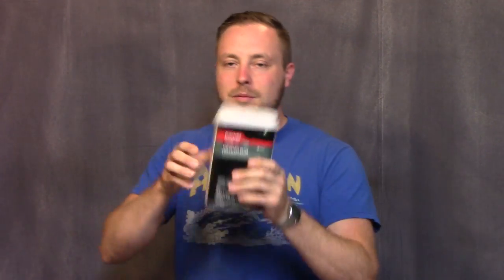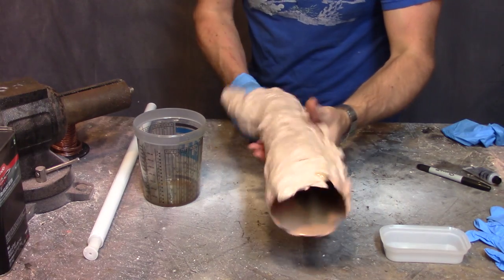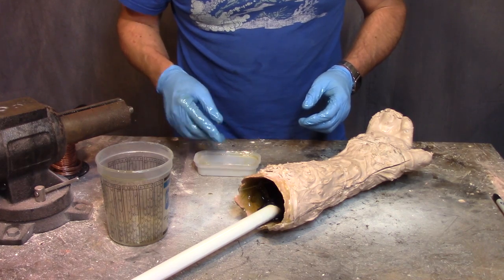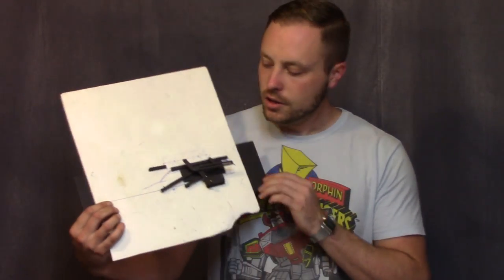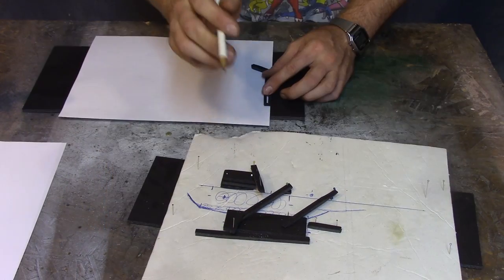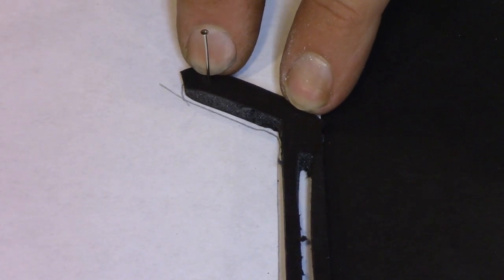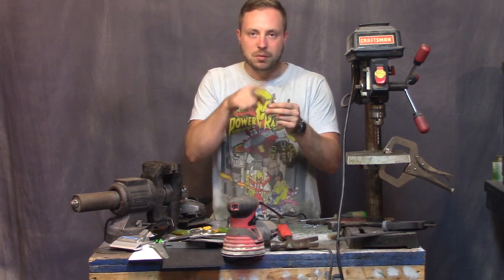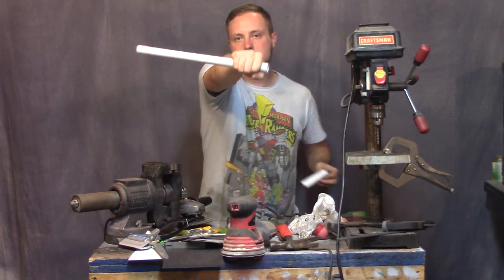BUILDING IRON MAN - FOREARM LAUNCHER Part 4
IRON MAN forearm rocket launcher build takes a strange turn when i make a fake arm to help build it. I am going to try to build IRON MAN's forearm rocket launcher and make it as close to the movie as possible.

HINT: It's from a PC game.

JAIRUS OF ALL MASTER OF NONE